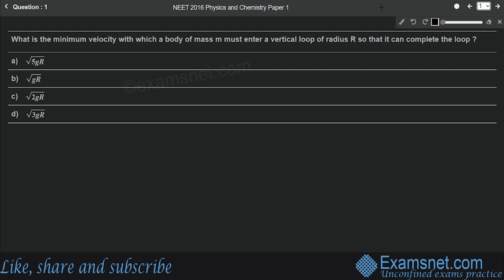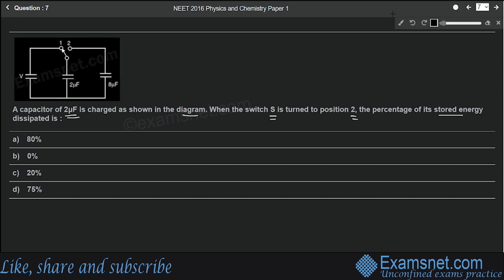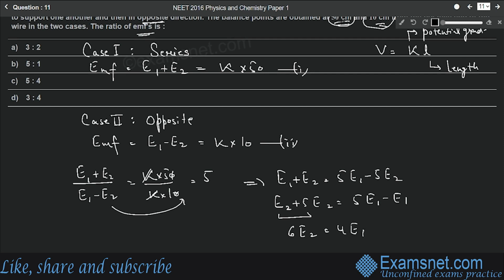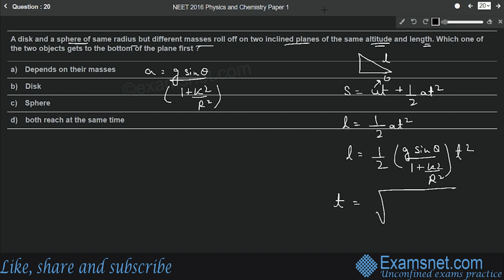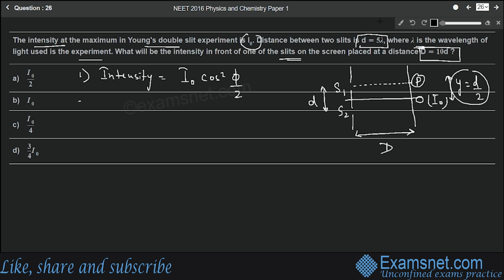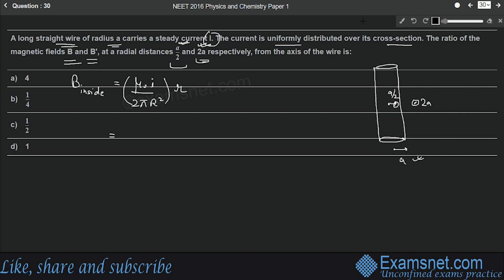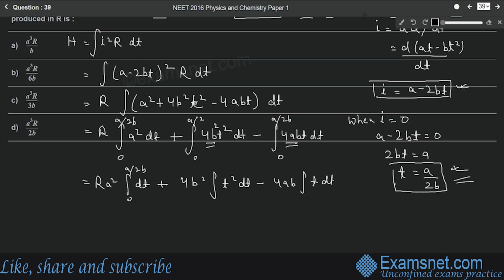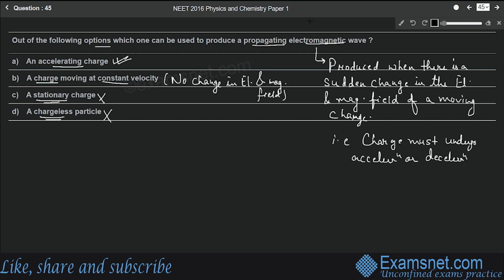NEET 2016 Solutions Physics Paper with clear explanations for questions 1 to 45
NEET 2016 Physics & Chemistry solved paper with clear explanations

➤ *Jump to Questions* :
00:00 - Intro
00:00:16 - Question 1
00:01:05 - Question 2
00:02:50 - Question 3
00:06:31 - Question 4
00:07:51 - Question 5
00:12:43 - Question 6
00:20:17 - Question 7
00:25:12 - Question 8
00:29:51 - Question 9
00:35:44 - Question 10
00:38:27 - Question 11
00:41:29 - Question 12
00:43:07 - Question 13
00:44:20 - Question 14
00:46:29 - Question 15
00:50:06 - Question 16
00:51:48 - Question 17
00:55:18 - Question 18
00:58:28 - Question 19
00:59:52 - Question 20
01:02:18 - Question 21
01:06:50 - Question 22
01:10:38 - Question 23
01:13:55 - Question 24
01:16:56 - Question 25
01:19:51 - Question 26
01:24:31 - Question 27
01:31:58 - Question 28
01:33:14 - Question 29
01:40:19 - Question 30
01:43:17 - Question 31
01:44:59 - Question 32
01:47:25 - Question 33
01:49:40 - Question 34
01:52:12 - Question 35
01:53:28 - Question 36
01:54:49 - Question 37
01:56:11 - Question 38
01:58:36 - Question 39
02:03:49 - Question 40
02:06:32 - Question 41
02:08:48 - Question 42
02:12:58 - Question 43
02:16:17 - Question 44
02:20:05 - Question 45